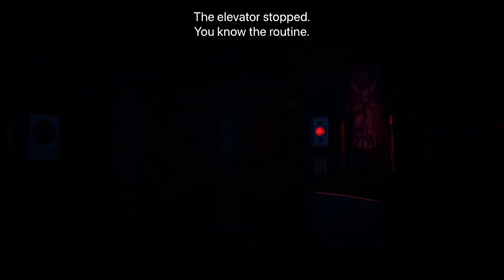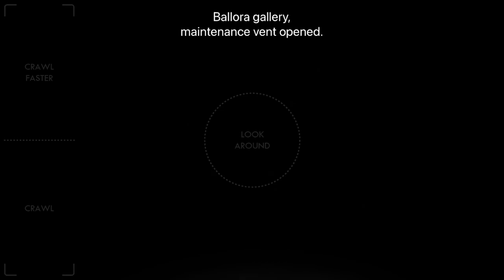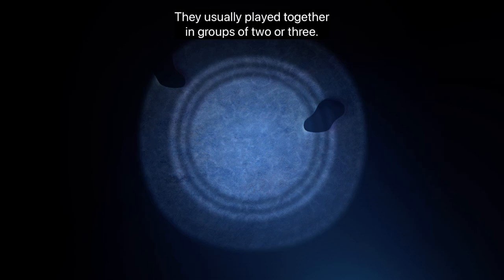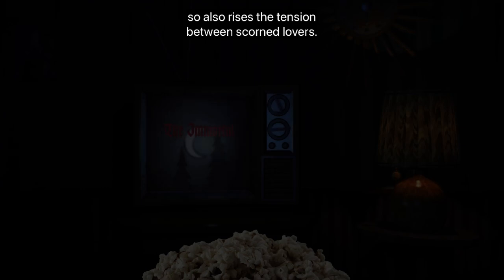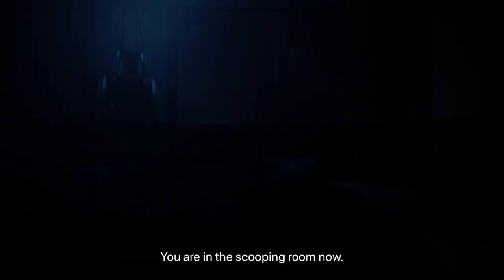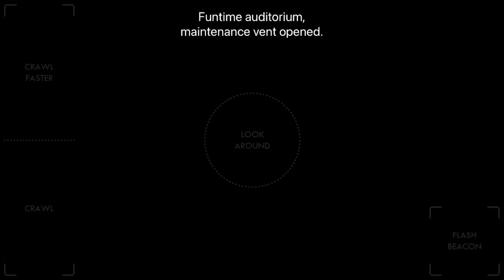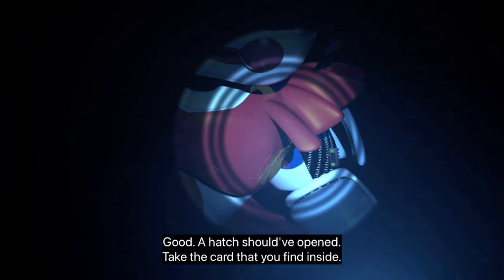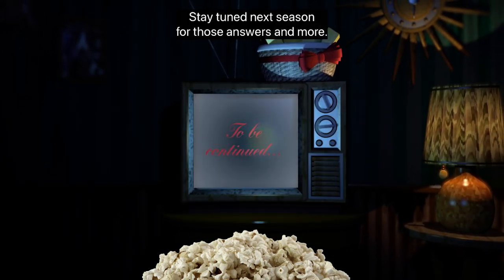FNaF Sister Location (mobile v2.0.1) - Main game replay + subtitles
Full replay of the main game Five Nights at Freddy’s Sister Location mobile remastered in v2.0.1 with subtitles.

-Timestamps-
Start - 0:00
Night 1 - 0:35
Night 2 - 6:42
Night 3 - 26:10
Night 4 - 35:22
Night 5 (Real Ending) - 44:54
Cupcake minigame failed attempts - 56:33
Cupcake minigame complete - 58:59
Night 5 (Fake Ending) - 1:01:41
Private Room failed attempt - 1:06:01
Private Room complete - 1:16:02